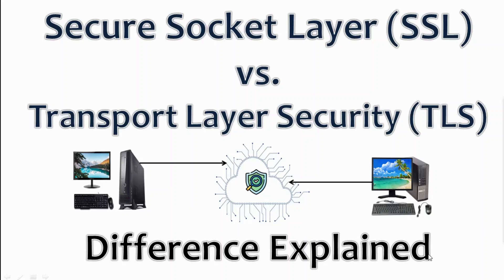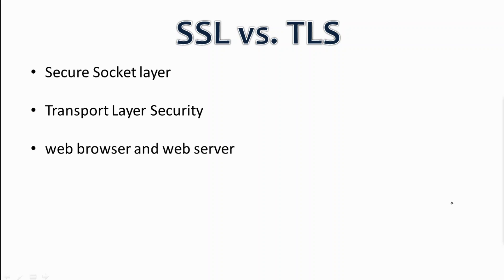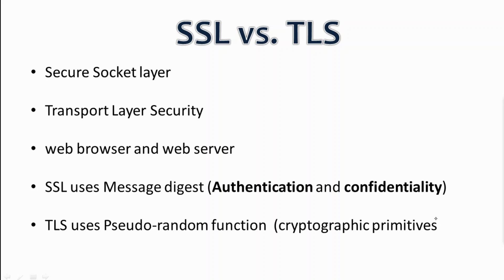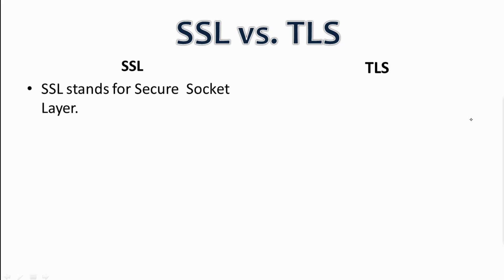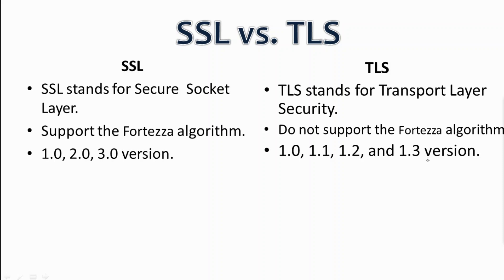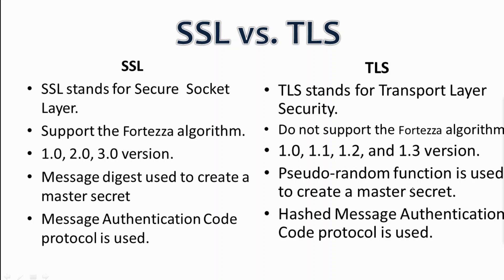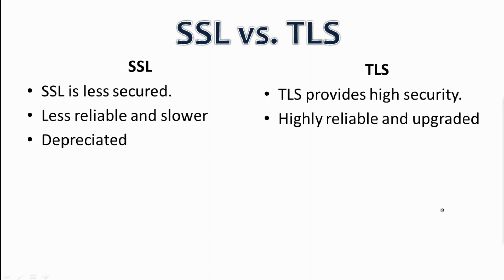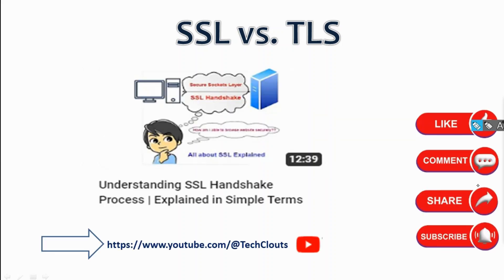"Decoding SSL vs TLS: Unraveling the Protocols Securing Your Web Connections"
SSL (Secure Sockets Layer) and TLS (Transport Layer Security) are cryptographic protocols designed to provide secure communication over a computer network, typically the internet. TLS is essentially the successor to SSL, but the terms are often used interchangeably. Let's explore the key differences and their evolution:

History and Versions:

SSL (Secure Sockets Layer): SSL was developed by Netscape in the mid-1990s. The initial versions were SSL 1.0, SSL 2.0, and SSL 3.0.
TLS (Transport Layer Security): TLS was introduced as an upgrade to SSL to address security vulnerabilities. TLS 1.0 was essentially SSL 3.1, and subsequent versions are named TLS.
Security Improvements:

TLS incorporates improvements over SSL, addressing known vulnerabilities and weaknesses present in earlier SSL versions.
For example, vulnerabilities like the POODLE attack and BEAST attack prompted the deprecation of SSL and the adoption of TLS.
Compatibility:

TLS is designed to be backward compatible with SSL. This means that modern TLS implementations can typically negotiate a secure connection with systems that support SSL. However, due to security concerns, it's recommended to use the latest versions of TLS.
Cipher Suites:

Both SSL and TLS use cipher suites to negotiate the cryptographic algorithms for data encryption, authentication, and integrity.
TLS has introduced new and more secure cipher suites compared to SSL.
Handshake Protocol:

The handshake protocol is crucial for establishing a secure connection. TLS has a more secure and robust handshake process than SSL.
The TLS handshake includes features like forward secrecy, where even if a long-term secret key is compromised, past communications are still secure.
Renegotiation:

TLS provides a more secure renegotiation process compared to SSL. This is important for situations where an existing secure connection needs to be updated or changed.
Protocol Versions:

SSL 3.0 was the last version of SSL, and it is considered insecure. All modern implementations prefer TLS.
TLS has undergone several versions of improvement, including TLS 1.0, TLS 1.1, TLS 1.2, and TLS 1.3 (the latest as of my knowledge cutoff in January 2022). Each version enhances security and addresses vulnerabilities.

ssl in cryptography
web security
internet control message protocol (icmp)
internet protocols
osi model explained
tls computer